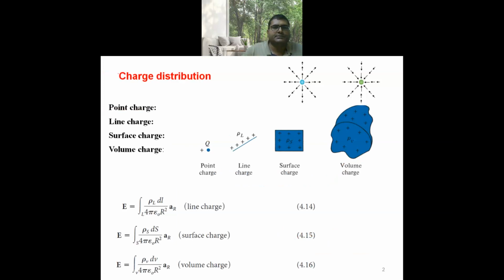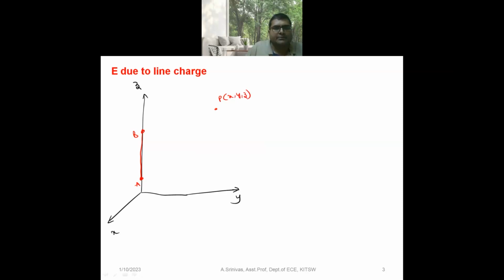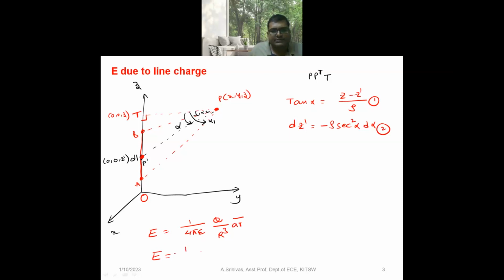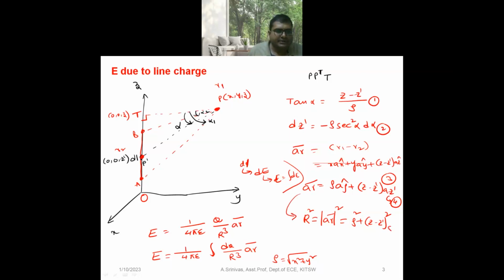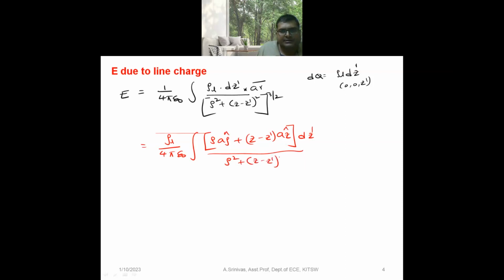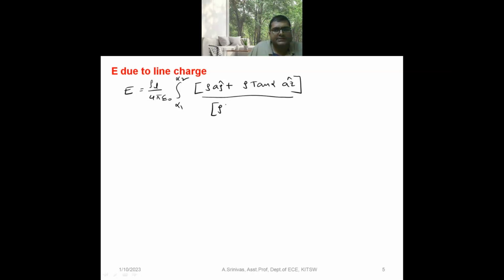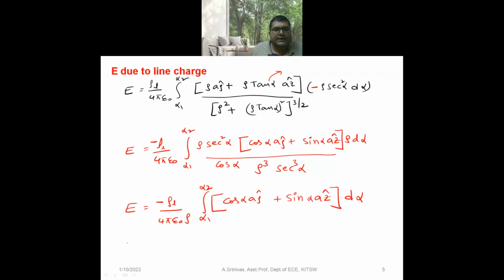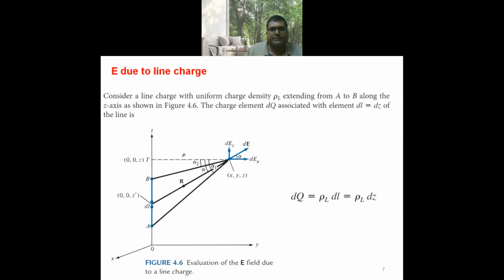EMTL 1.7 Electric field due to line charge